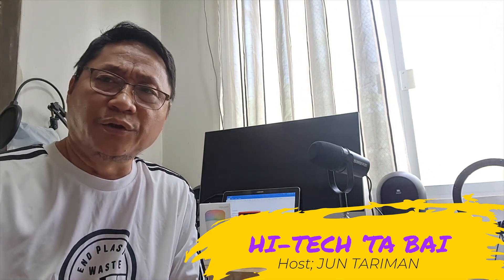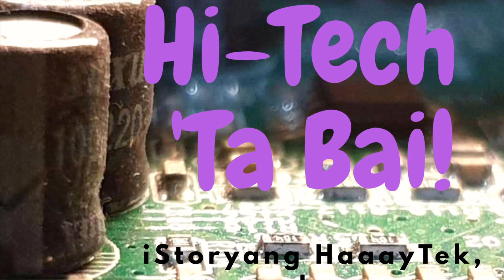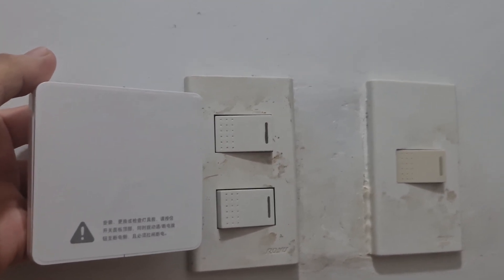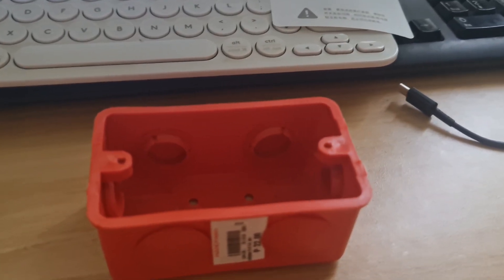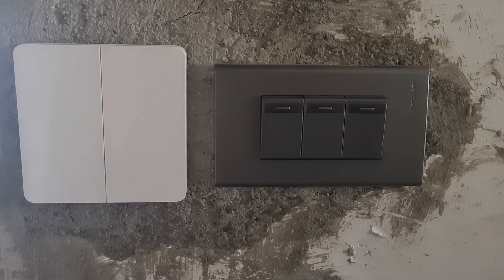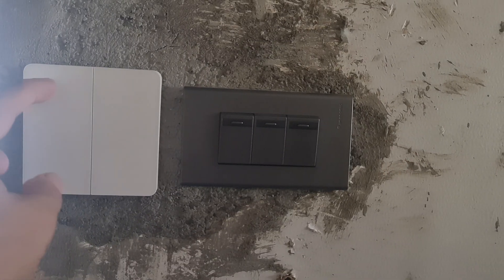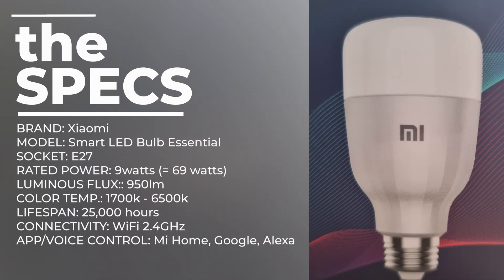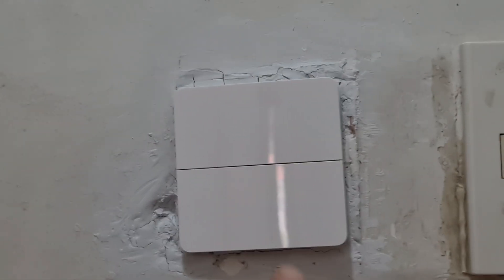TUTORIAL: How to Keep Smart Bulbs Always Online | Using YeeLight Flex Switch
In this video, i demonstrate how to keep smart lamps online all the times using Flex Switch from YeeLight.